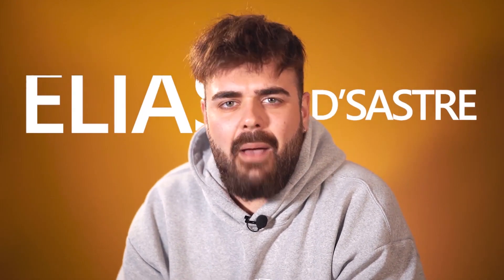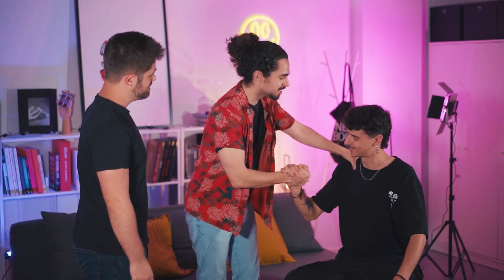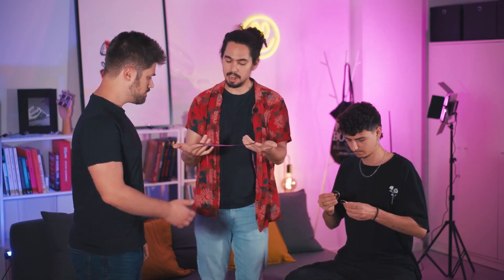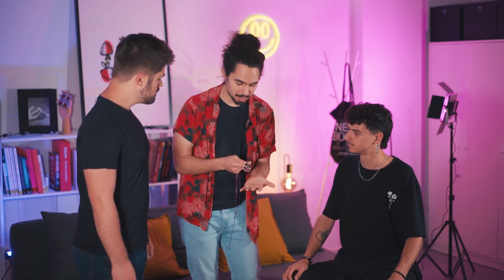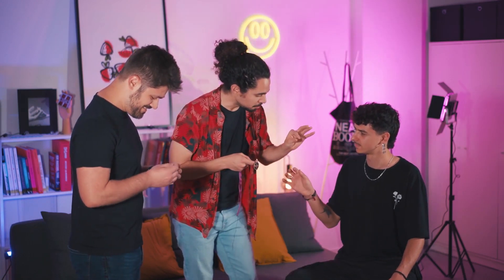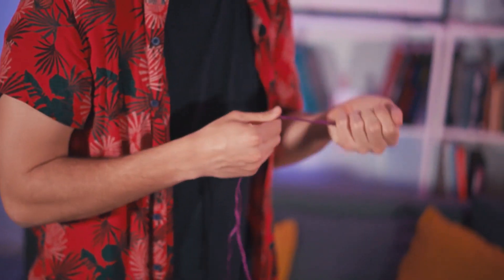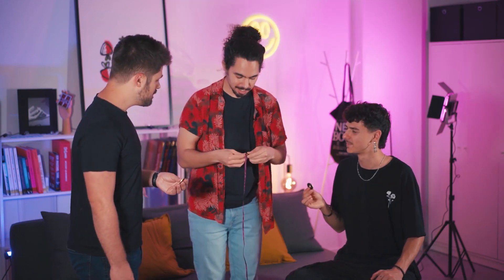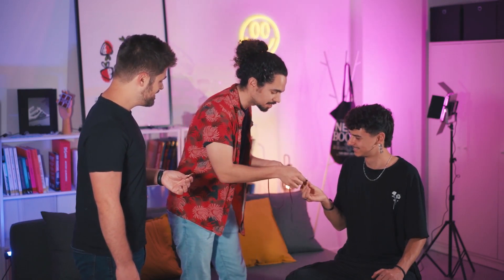Andalusian Challenge by Elias D'Sastre